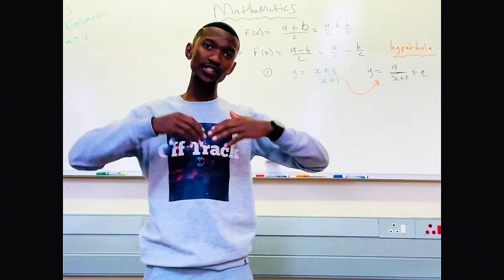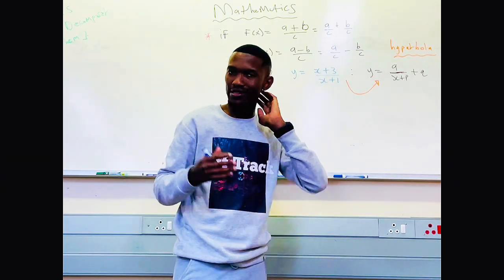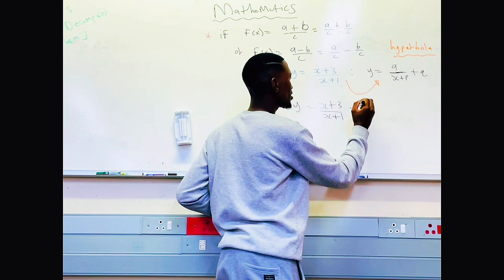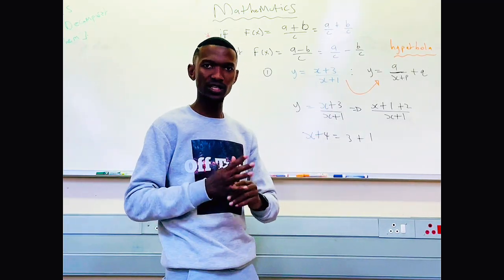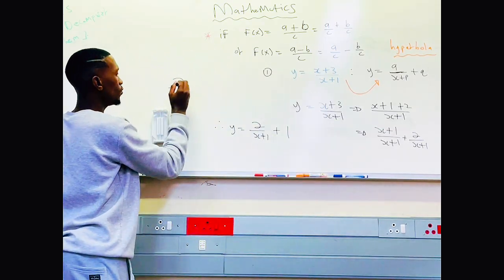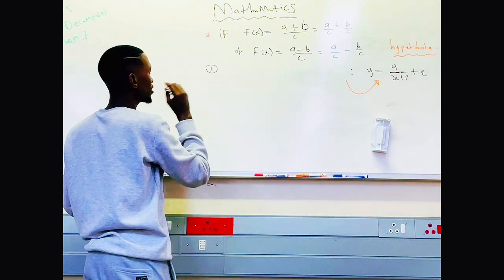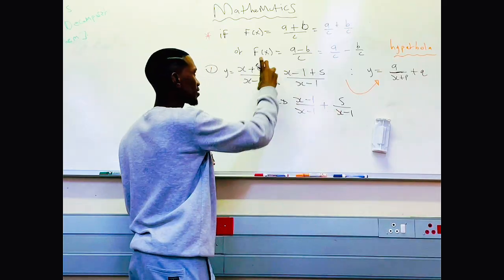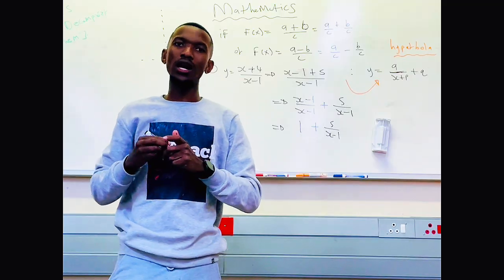Hyperbolic Function questions part 1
Welcome back again to my YouTube channel We’re back again 💯🫶 with more content 🔥🫡.

Today we’re covering on equation of hyperbola and what are the asymptotes on the standard formula or format of a function. I hope you’ll enjoy this short video till the end ❤️💯🙏.